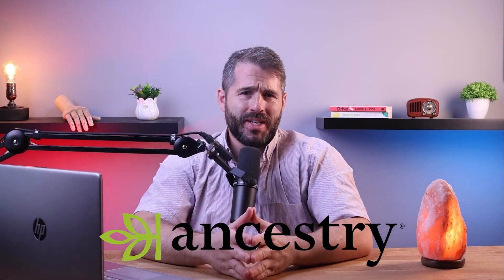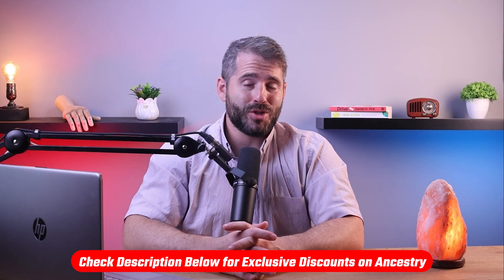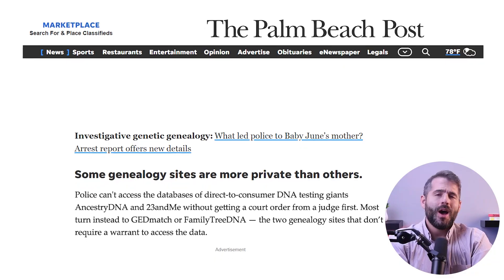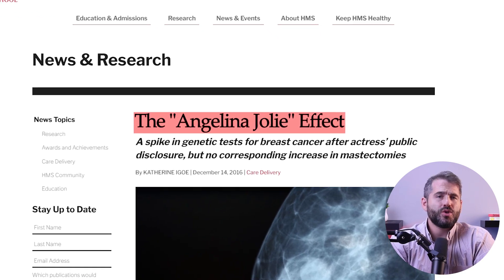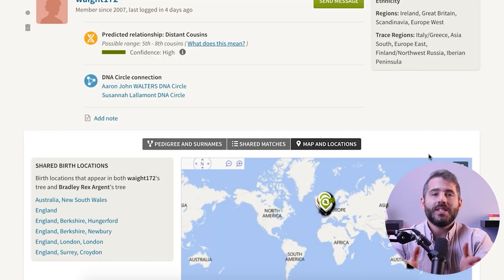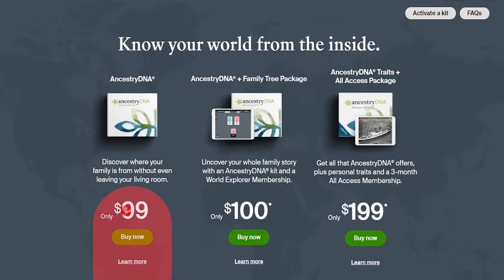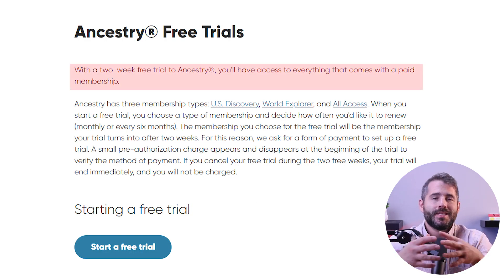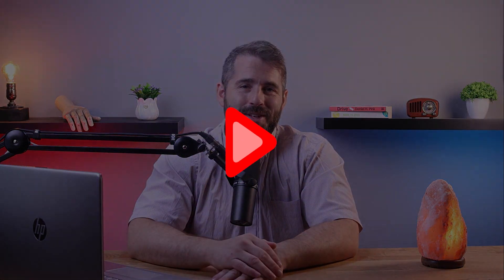Is AncestryDNA's Testing Accurate? - A Full AncestryDNA Review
Ancestry review: Exploring your family history & uncovering your roots. Uncover the stories of your ancestors with Ancestry! Explore your family tree and discover your roots. Search over billions of records and uncover secrets.

Hey everyone, and welcome back to the channel! In today’s video, I’ll be reviewing AncestryDNA, a genetic testing company. If you have doubts about your identity, or questions about your family history, AncestryDNA can help you find answers. In the documentary, “Our Father,” it was a DNA test that led a woman to discover her true identity, and find out that she has 94 siblings! With the advanced technology, AncestryDNA compares DNA samples to the ones from people all around the world, to find out more about your family’s background and ethnic history. By the way, if at any point you’d like to check out AncestryDNA for yourself, and learn more about your family history, then click on the link in the description below to get a discount of 60%, which isn't available directly on their website. So, let’s get into what AncestryDNA actually does. They use autosomal DNA testing to examine a broad range of the genome to find DNA matches and recent family history. Once the results are in, there’s an option to link your DNA test results to a family tree builder on the website. This is so that other Ancestry subscribers who are matched with you can view it. But if you’re not ready to connect with them, you also have the option to keep your results private. One good thing about AncestryDNA, is their use of encryption of personal information for privacy and security purposes, and they also give you the option to delete your data permanently anytime you want. Now, there’s a common misconception about AncestryDNA that it can be used for forensic crime investigations. It’s not actually suitable for forensic purposes. AncestryDNA doesn’t have the high-quality control measures needed to ensure 100% accurate and reliable results. However, in some cases, the police may need to access their database for genealogy purposes. In such cases, there’s a lot that goes into protecting AncestryDNA users and their rights to privacy. According to their website, they require all government agencies seeking access to Ancestry customers’ data to follow valid legal processes, and don't allow law enforcement to use Ancestry’s services to investigate crimes or to identify human remains. AncestryDNA will release basic subscriber information about their users only in response to a valid legal process, or a subpoena. While you may have heard about Angelina Jolie and how she did genetic testing in 2013 to address her potential health risks, AncestryDNA doesn’t provide these services directly. However, they did come out with a similar genetic testing product, called Ancestry Health in 2019, but discontinued it two years later to focus on specializing in genealogical research. So, how does AncestryDNA actually work? Well, out of curiosity, I signed up on the website to purchase a test kit. It arrived a few days later with instructions on how to use it. First, I filled the test tube with saliva. Then, I placed the sample in the collection bag, and mailed it back to Ancestry’s labs. To access my DNA results, I used the 15-digit activation code provided with the kit. So, I got my results after eight weeks. I logged onto the website to access the “Map and Locations” feature that contained different colored pins. Those indicated the birth locations of my ancestors, as well as the birth locations of ancestors in my DNA match’s tree. Then, there were  also the overlapping birth locations that appeared in both of our family trees. To conclude, I’d say my experience with AncestryDNA was a good one, because they presented the test results in a clear manner. Their thorough reports and user-friendly interface made it easy for me to understand. Most importantly, knowing the company’s DNA database includes over 22 million customers, gave me the confidence that there would be successful matches. I’d definitely recommend AncestryDNA to anyone who wants to learn more about their family history. Alright, that’s a wrap for today.

Hope you enjoyed my Is AncestryDNA's Testing Accurate? - A Full AncestryDNA Review Video.